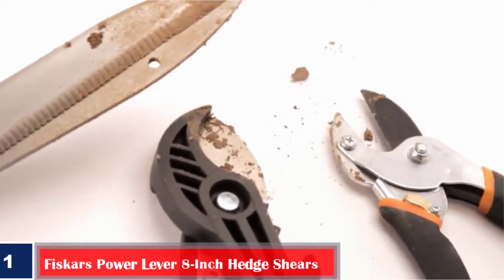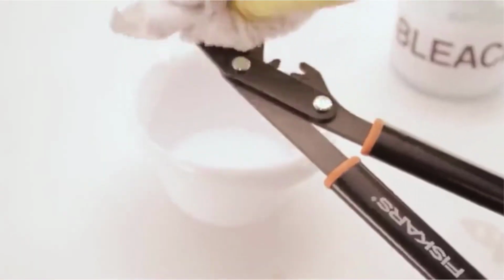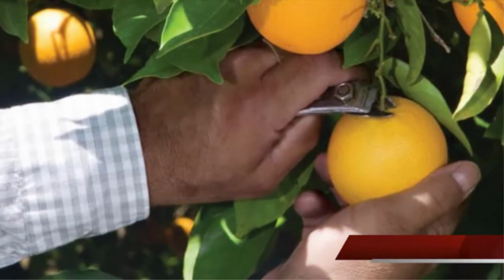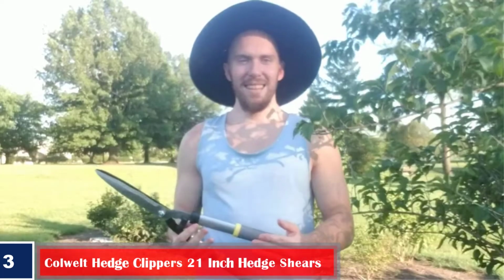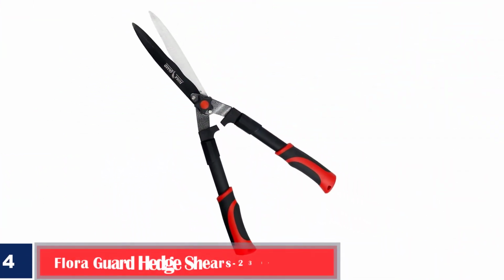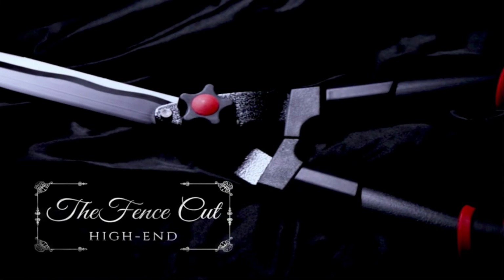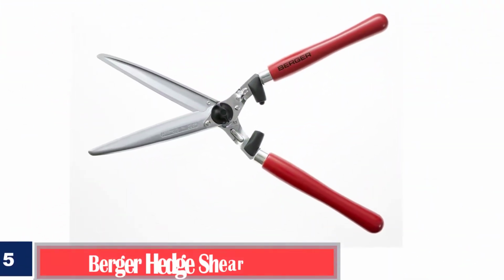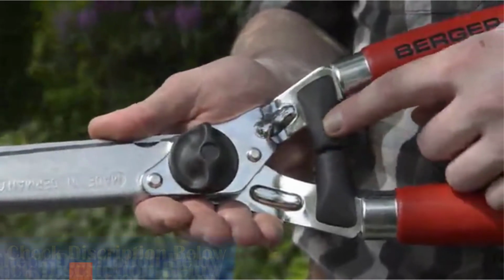Master Your Garden: Discover the Top 5 Hedge Shears of the Year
Top 5 Best Hedge Shears Gardening Tools  Review With Buying Guide.

Outgrown hedges can spoil the look of your household hedges. That’s when you need the best hedge shear to make them look neat and organized.

Be it the overgrown bushes or the outward branches; hedge shears can help you tame your garden from going wild. Also, they are the most practical and inexpensive gardening tools that you may find to give a makeover to your garden space.

However, the market has several choices with different features and prices. Scroll through our list of the best hedge shears and pick the one that fits your needs.